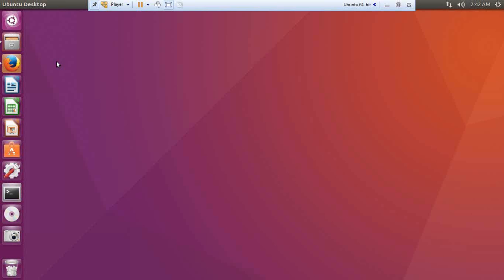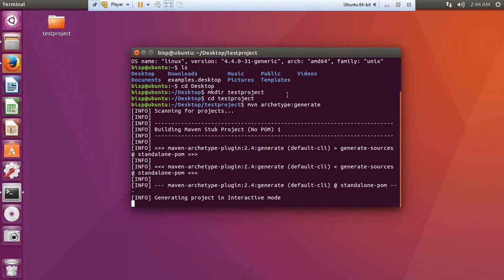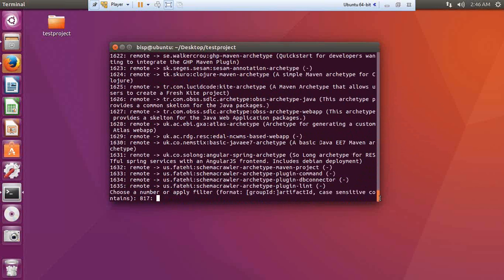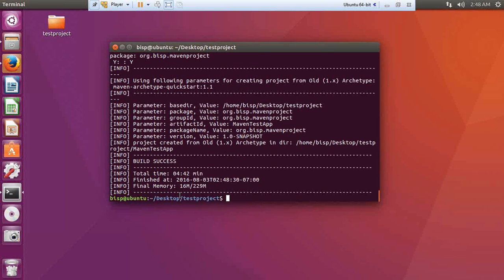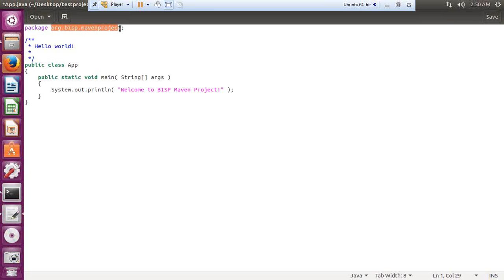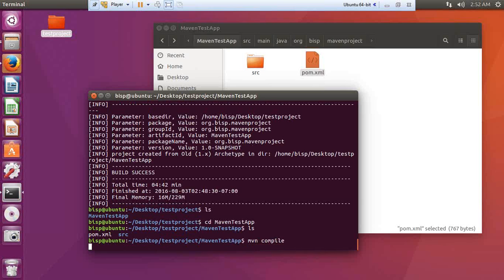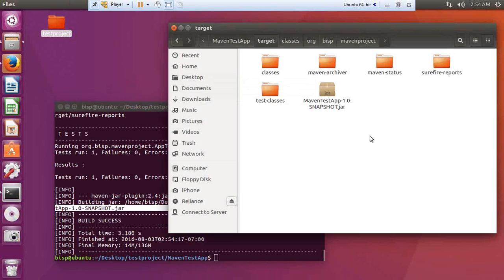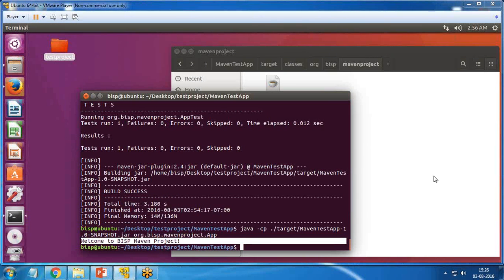Maven Project How to build a project using Maven